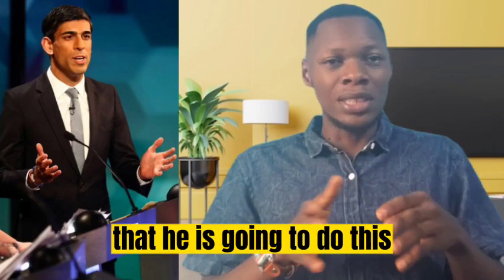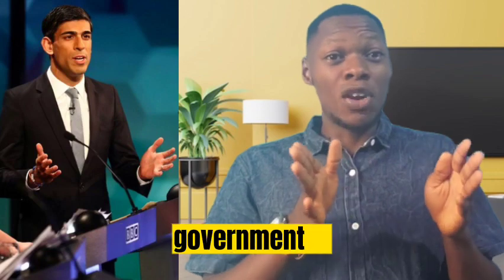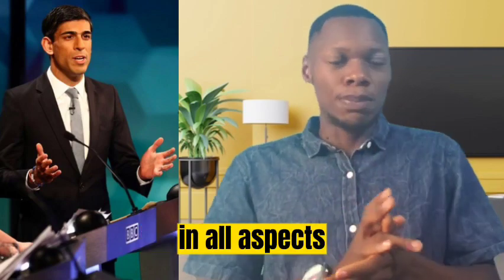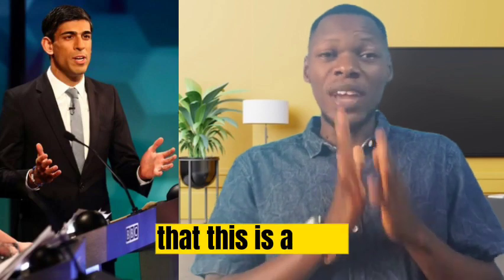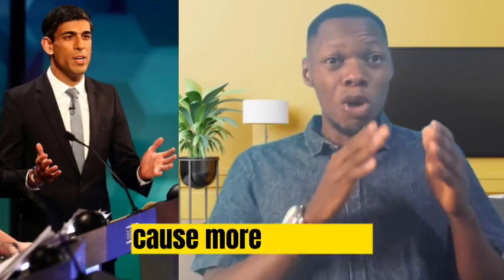All Changes In UK Immigration May 2023: Dependent Visa & Care Visa Ban, No Work Visa For Foreigners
In May 2023, the United Kingdom is set to make several changes to its immigration policies that will affect individuals looking to migrate to the country.

In this video, We'll discuss the ban on dependent and care visas, which will have a significant effect on those looking to bring their family members to the UK.

We'll also delve into the removal of work visas for foreigners and how this decision could limit the number of job opportunities available to non-UK citizens.

These updates have caused considerable concern within the international community and will undoubtedly impact many families and workers hoping to relocate to the UK.

If you're planning on coming to the UK in the near future, it's crucial to be aware of all the changes and how they will affect your situation.